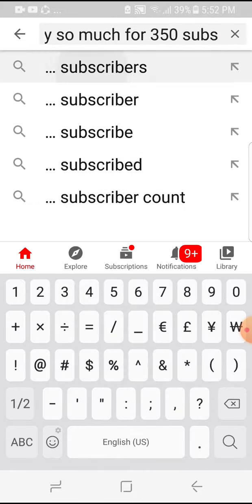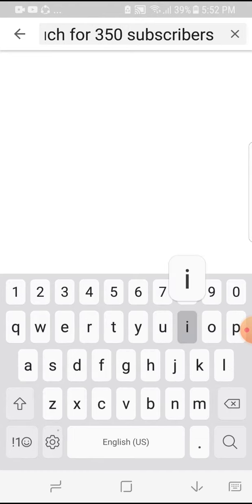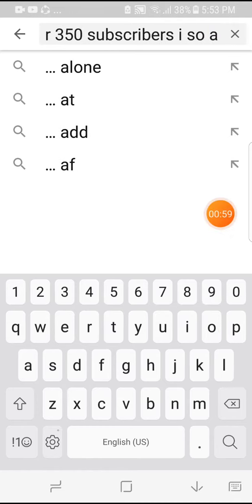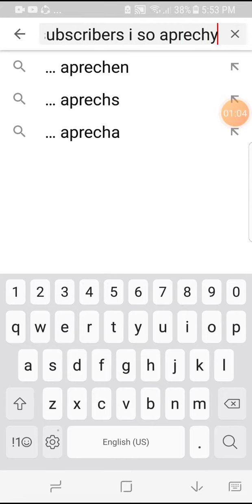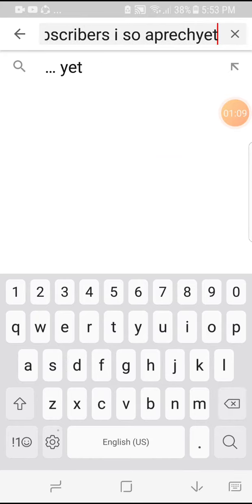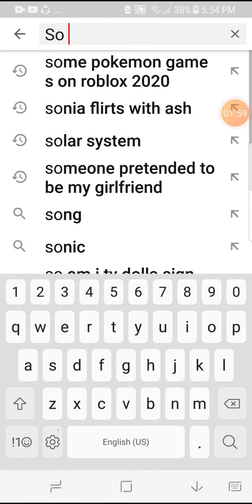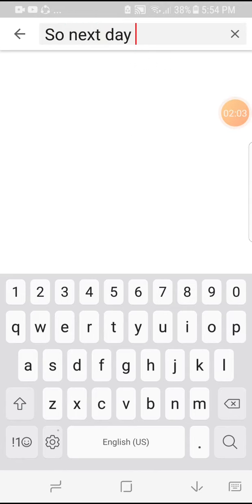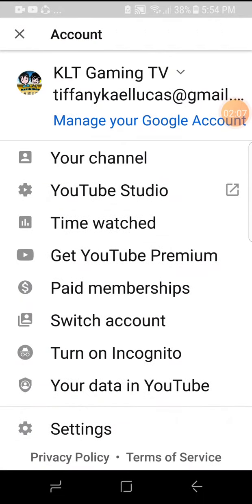ty for 350 subs!!!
im so happy to get 350 subs so cant we hit 20 likes!!!